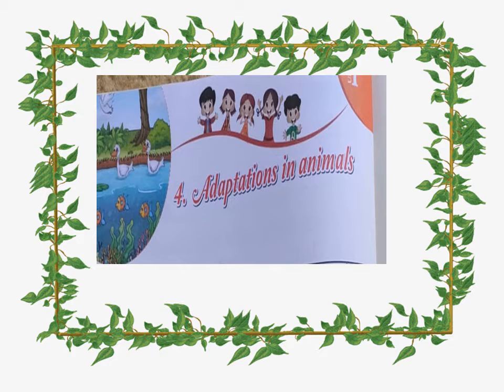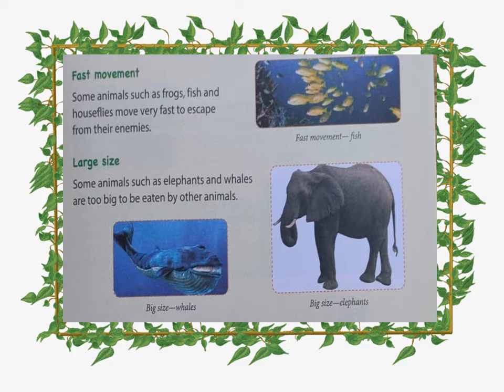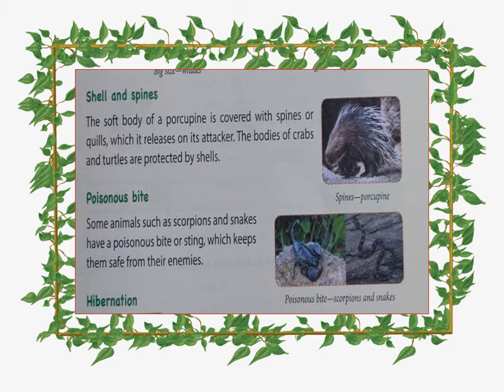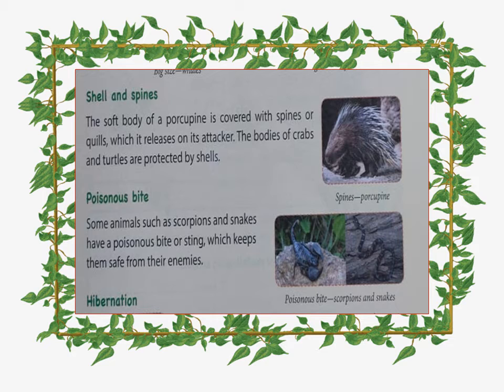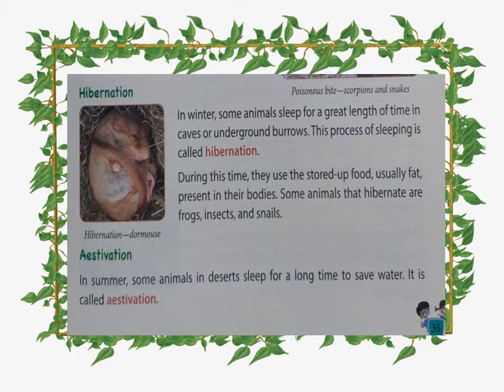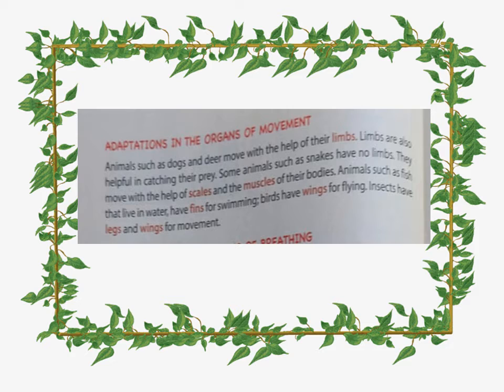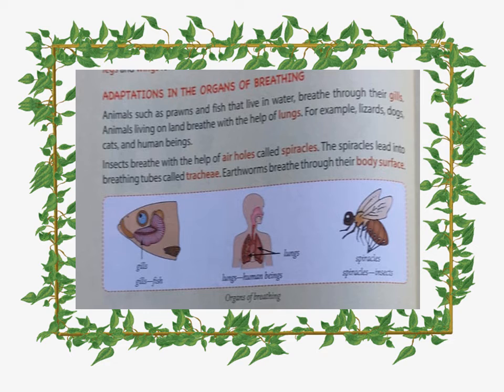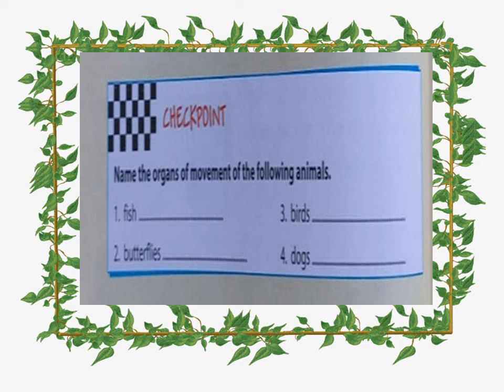ADAPTATION IN ANIMALS 8 SEP SCIENCE 4